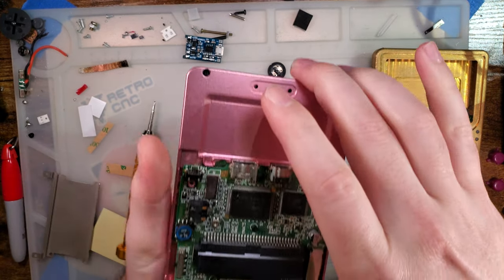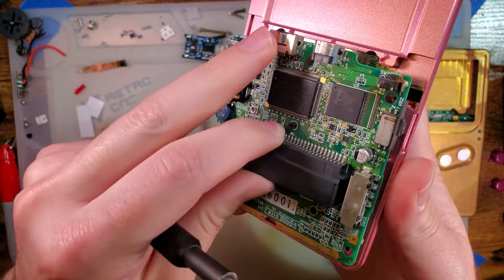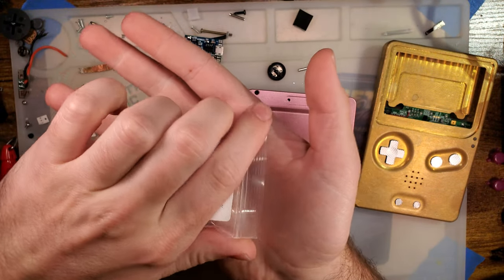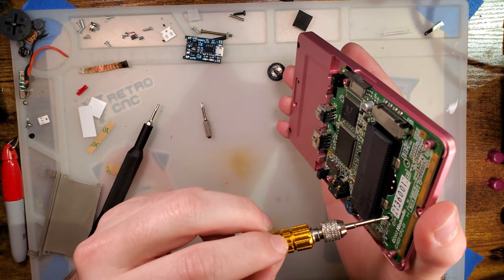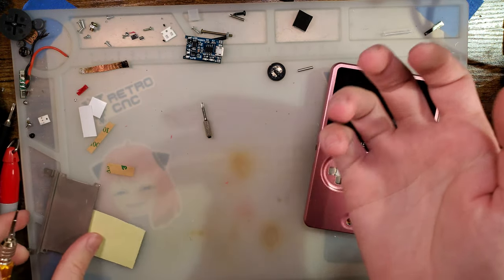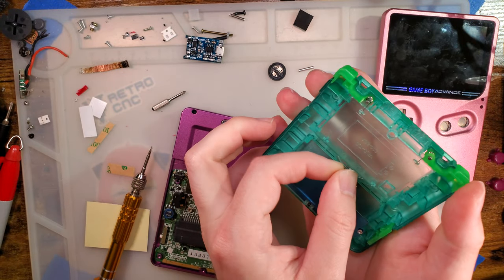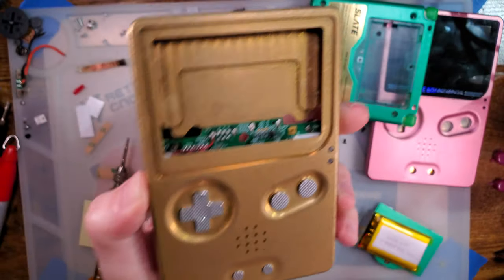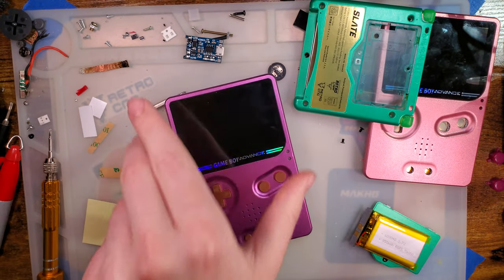Slate Assembly Guide Amendments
The TL;DR of this update is that the ribbon should be creased. I specifically mentioned in my original video to not crease it but this can be counterproductive in some situations. Additionally, screw tension can be very important so it's prudent to pay attention to the motherboard screws and cart slot screws for button placement.